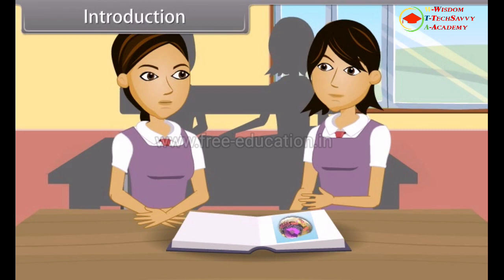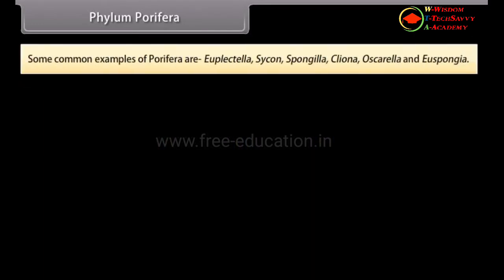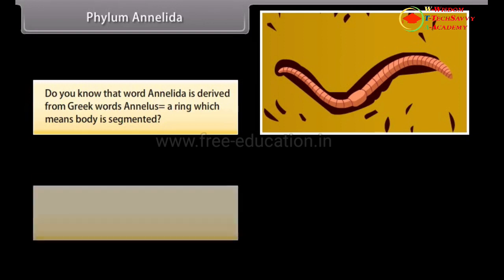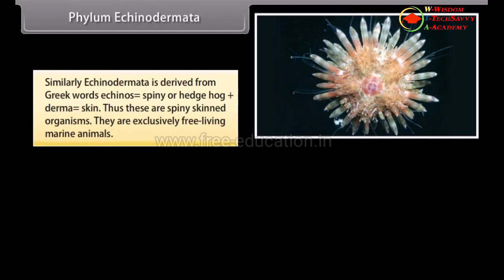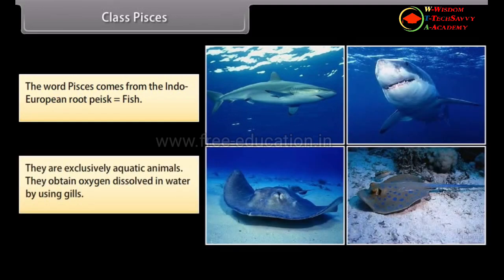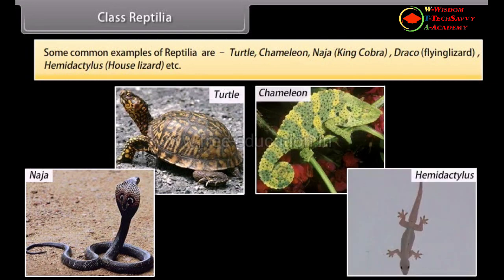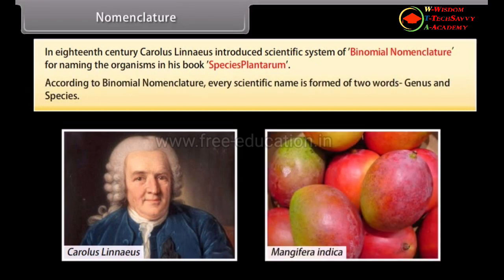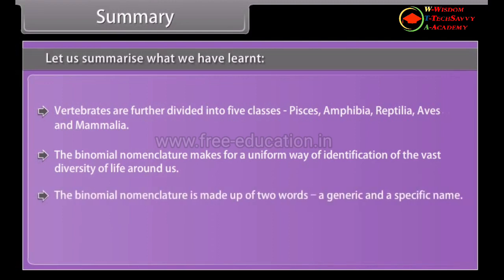Chapter-7 Diversity In Living Organisms - Part 2